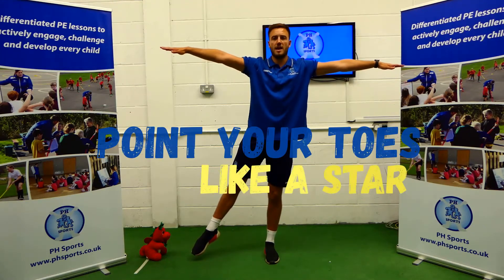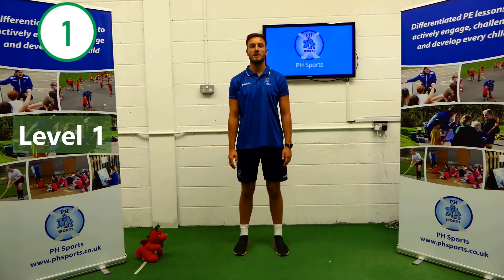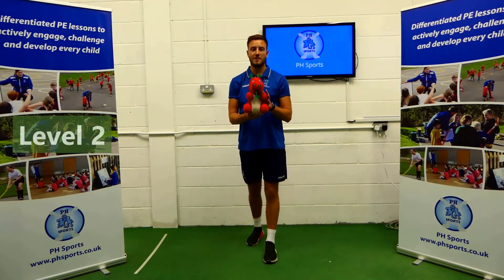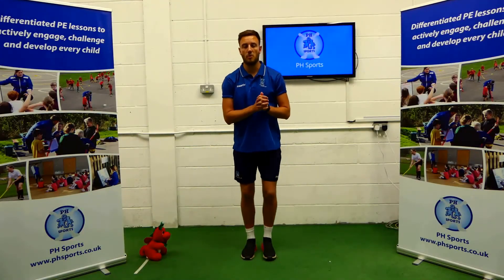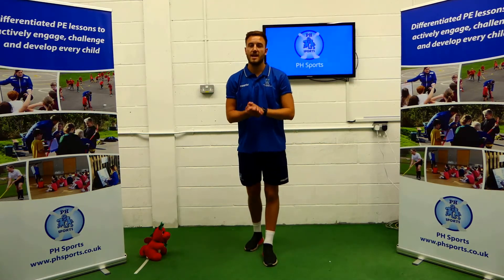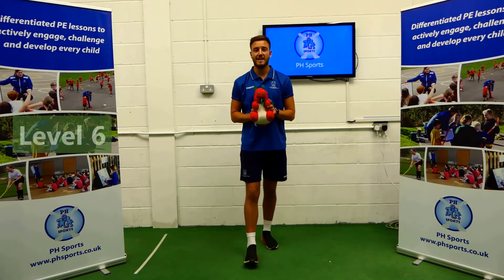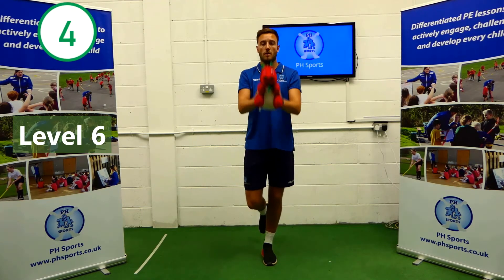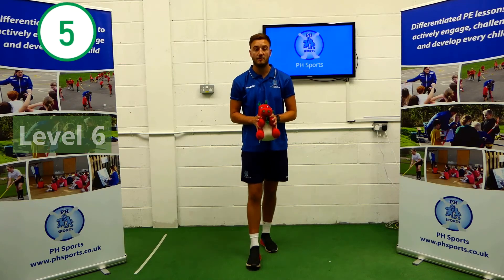PH Sports Virtual PE Lessons - Balancing - Key Stage 1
🤸‍♂️🤾🏽‍♀️🏋️‍♀️ Welcome to today’s virtual PE lesson with PH Sports 🤼‍♂️🧘🏾‍♂️⛹️‍♀️

Today we will focus on balancing! We have lots of fun activities for you to try; one footed balances, balancing after landing and more!

Every week until the end of the term we will be offering LIVE virtual PE lessons.

Wednesday 9.15am – KS1
Friday 9.15am – KS2